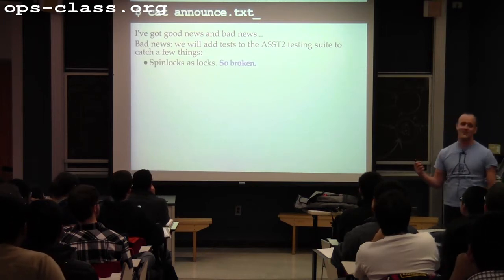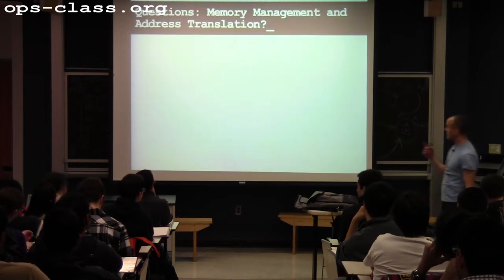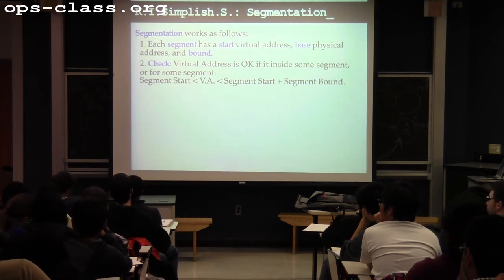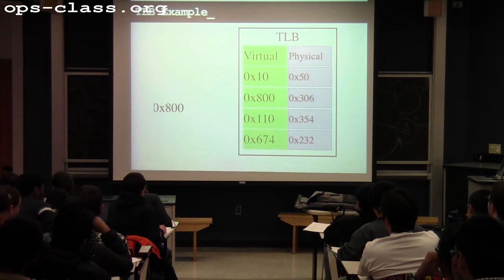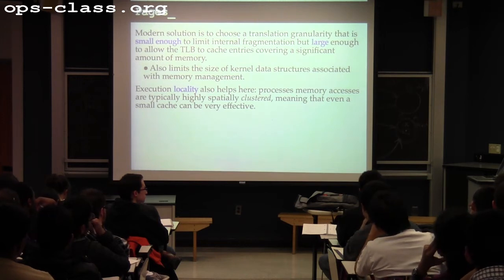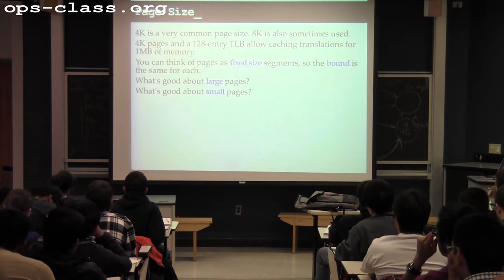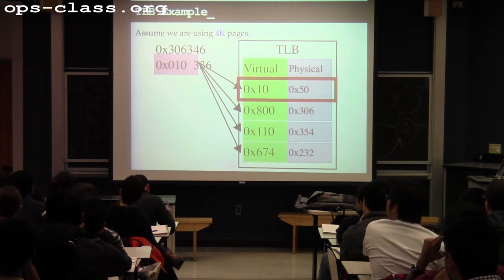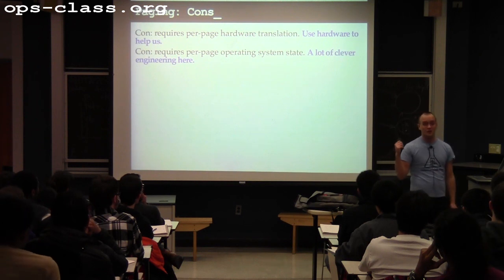10 Mar 2014: Page Address Translation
Introduction to paging and the process of translating virtual pages to physical frame numbers.